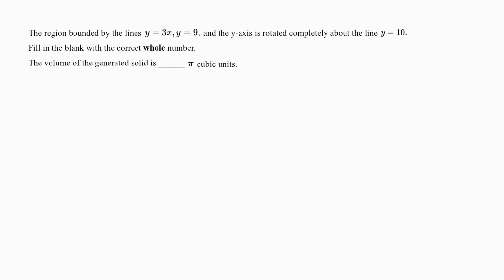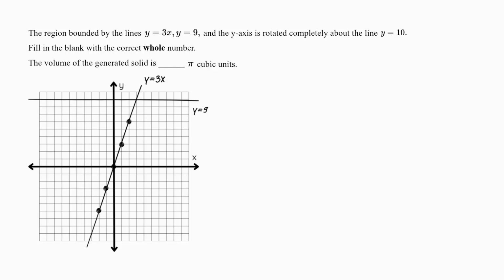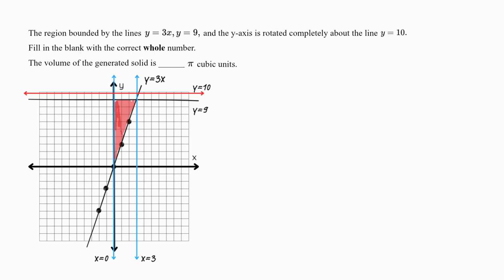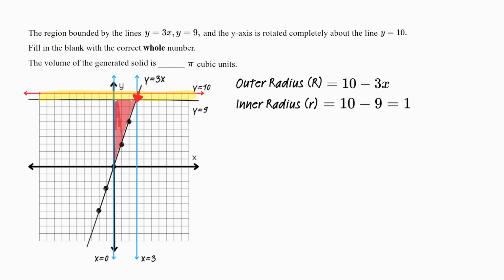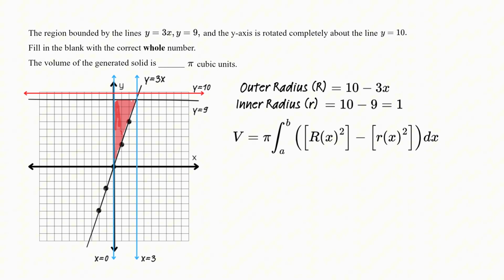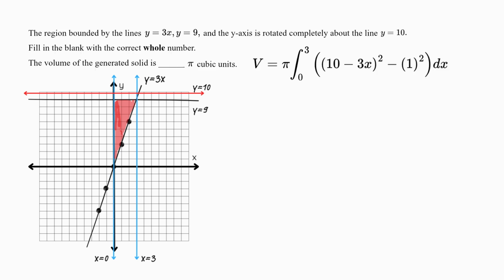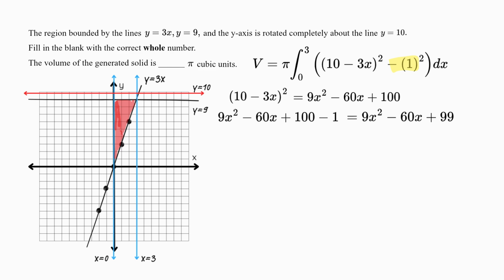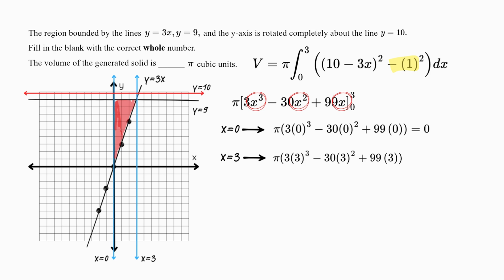Washer Method Gone Wrong? Here's Why Students Fail This Problem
Struggling with the Washer Method in Calculus? 🍩 Don't let the axis of rotation trip you up! In this video, we break down exactly how to find the volume of a solid of revolution step-by-step.

We'll be finding the volume of the region bounded by y = 3x, y = 9, and the y-axis as it rotates around the line y = 10. Whether you're prepping for an exam or just need a quick refresher for AP Calculus AB/BC, this tutorial will help you master the "Outer Radius minus Inner Radius" formula with ease.

What you'll learn in this video:
✅ How to graph the bounded region and identify intersection points.
✅ How to determine the Outer Radius R(x) and Inner Radius r(x).
✅ How to set up and solve the definite integral for volume.

Timestamps:
• 0:00 - Problem Overview
• 0:23 - Step 1: Graphing the Region
• 1:04 - Step 2: Finding Outer & Inner Radii
• 1:44 - Step 3: Setting up the Volume Integral
• 2:12 - Step 4: Simplifying & Integrating
• 3:14 - Final Result & Key Takeaway